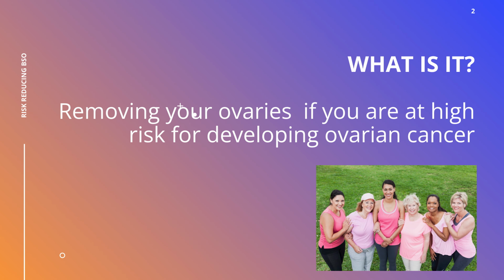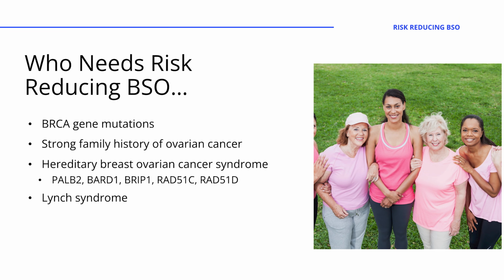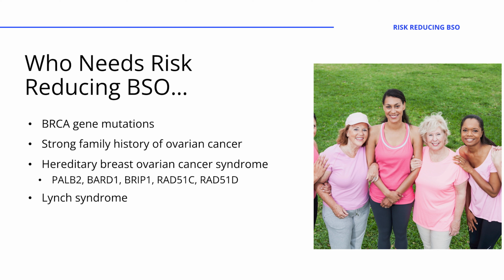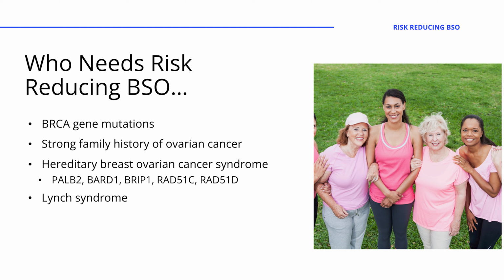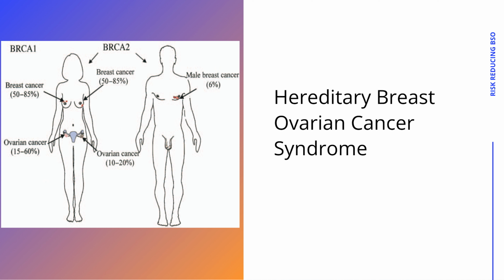Expert tips: Lowering cancer risk through ovary removal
Learn expert tips on lowering your risk of ovarian cancer by considering ovary removal. Find out more about this preventative measure in this informative video.

Proverbs 18:16